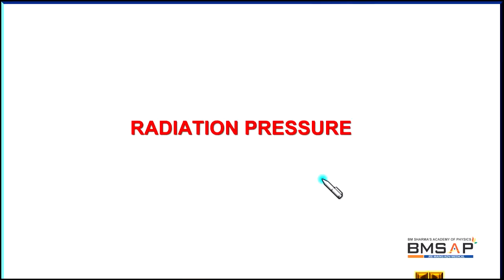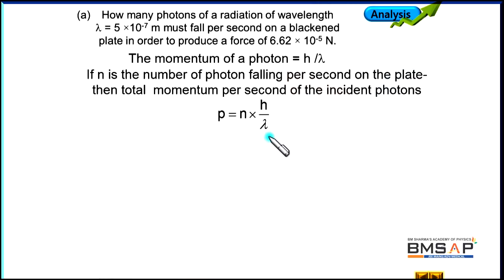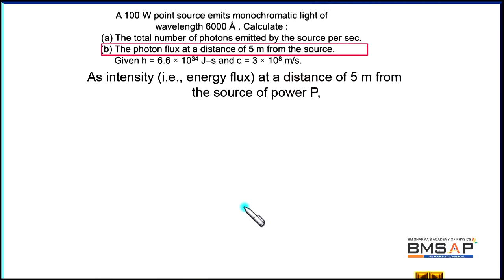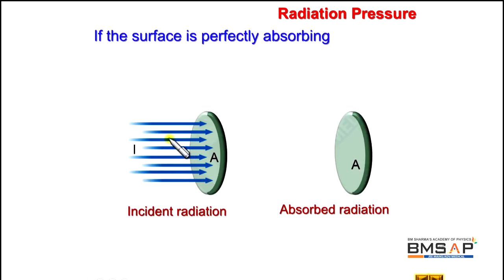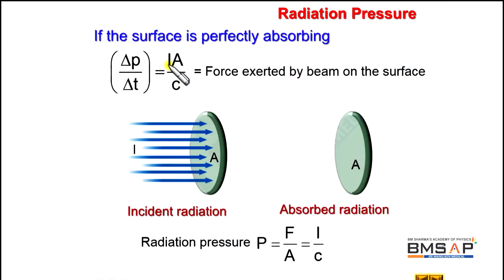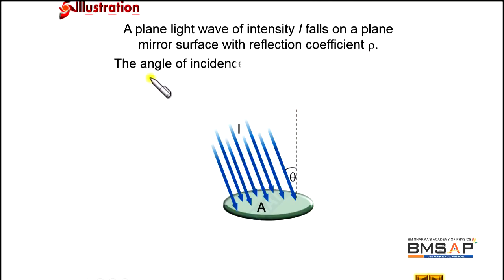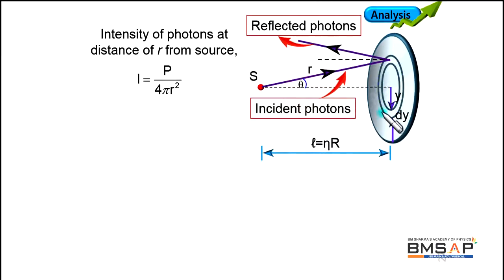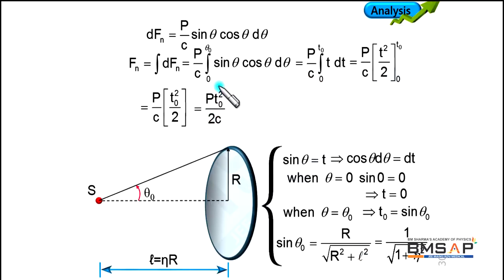Modern Physics |JEE Advanced 2018| Radiation Pressure |BM SHARMA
Crack JEE | Solve Physics equations with Cengage | BM SHARMA